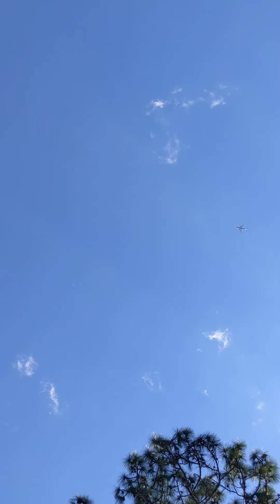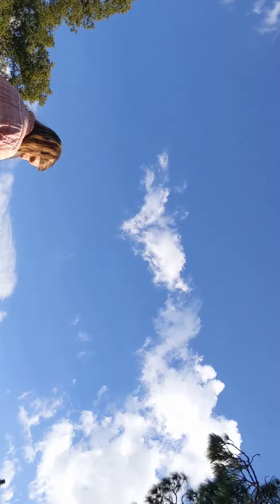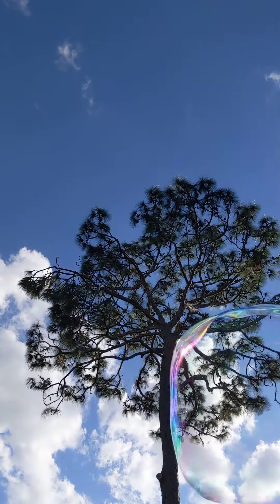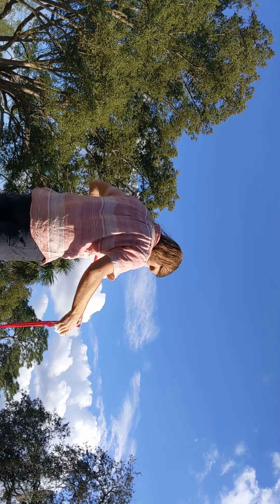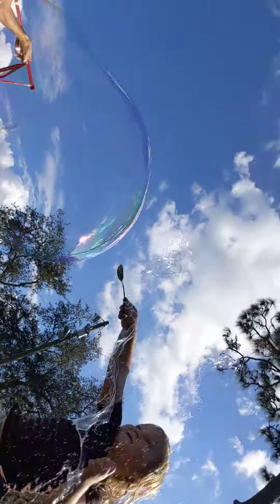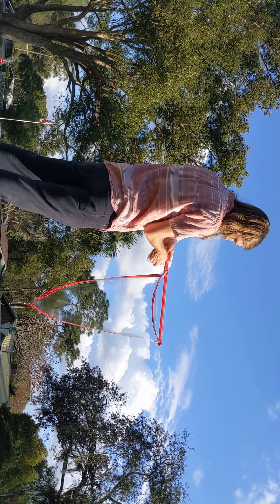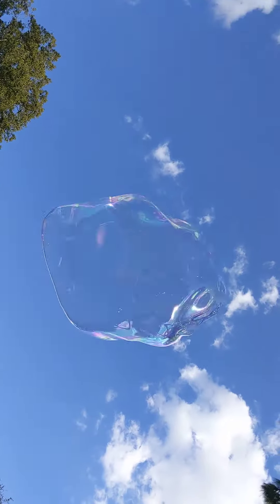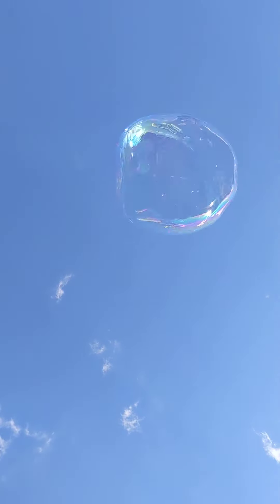"this is the bubble machine"